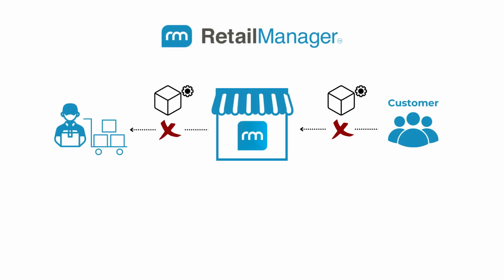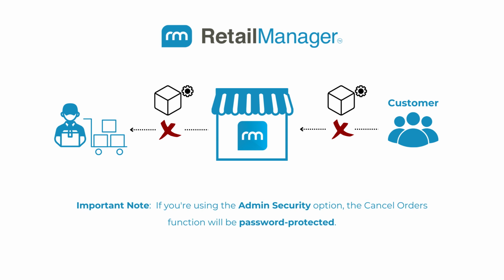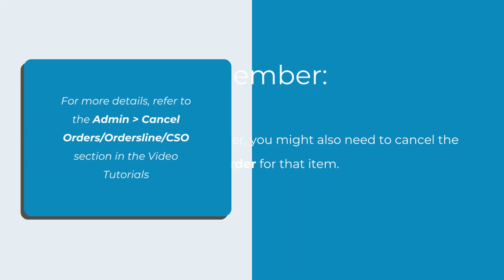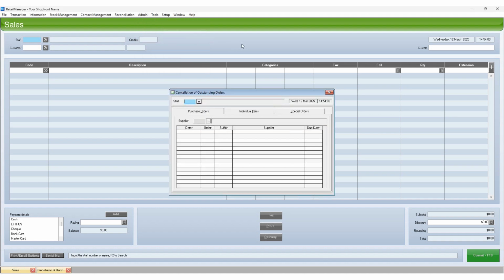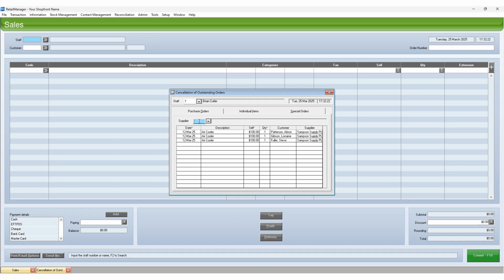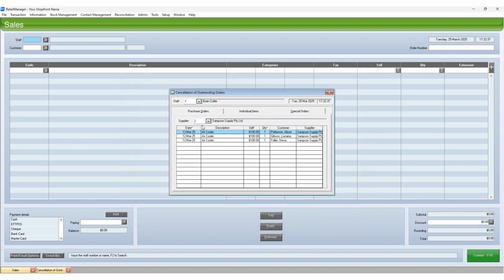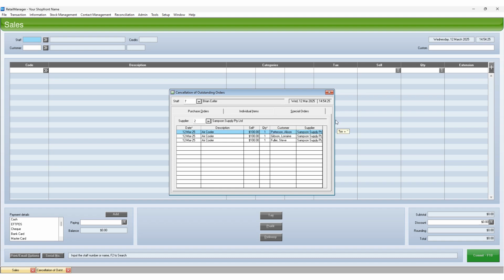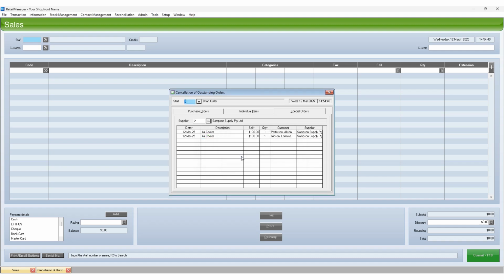How to Cancel Special Orders in AAAPOS RetailManager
How to Cancel a Special Order in AAAPOS RetailManager

Are you struggling to cancel a special order in AAAPOS RetailManager? In this tutorial, we’ll walk you through the step-by-step process to remove unwanted special orders from your system.

✅ Topics Covered:

How to locate special orders in AAAPOS RetailManager

Steps to safely cancel a special order

Important considerations before canceling an order

Keeping your order records clean and accurate is crucial for smooth operations. By following this guide, you’ll ensure your system remains organized and up to date.